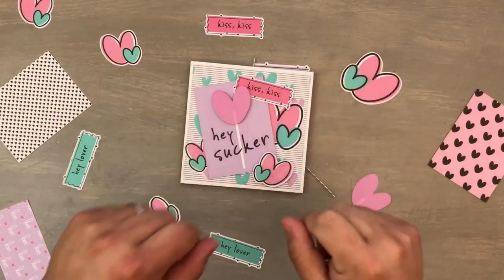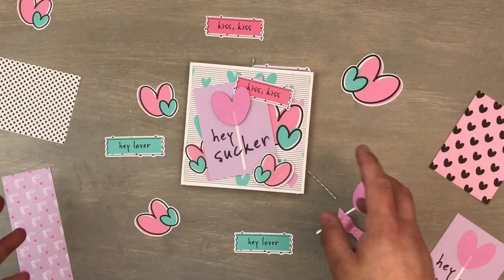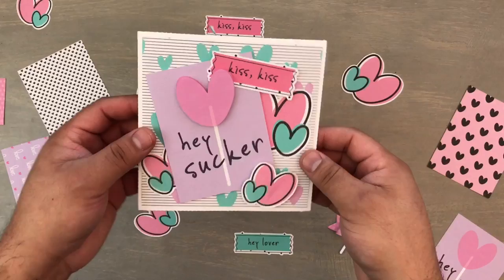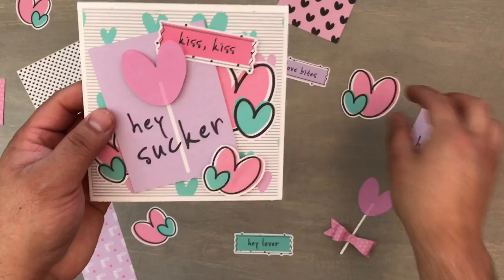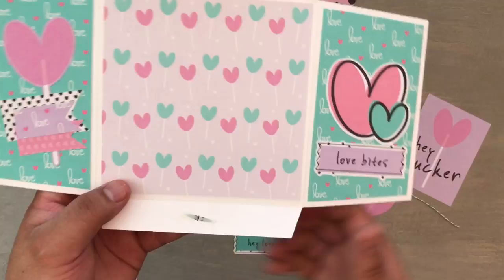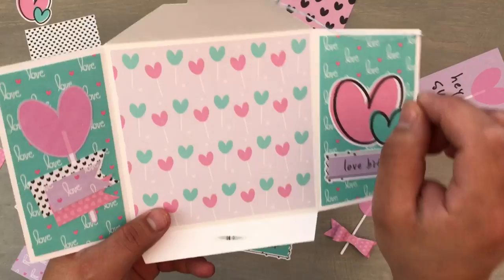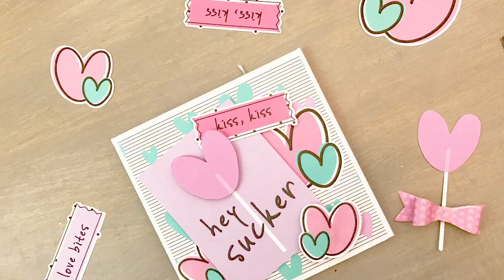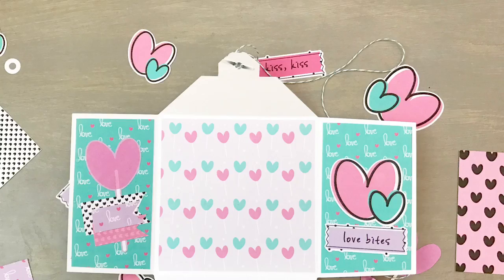Papercakes Love Bites Valentine's Day Envelope Card with Process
Hey everyone here is my next project for Papercakes by Serena Bee. I created a Love Bites Envelope Card! I used the new Valentine's Love Bites collection and mini collection. I have the full process video after the into.
You can purchase the whole collection or the papers and journaling cards separately.